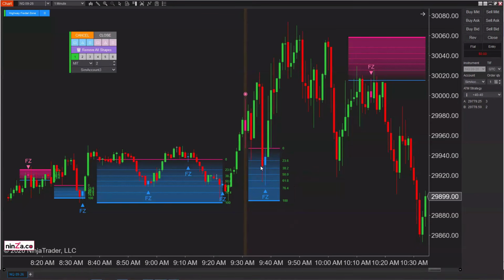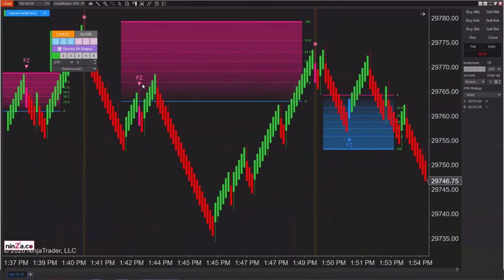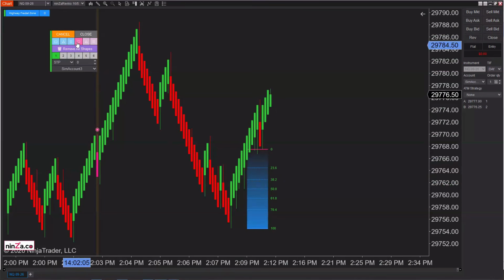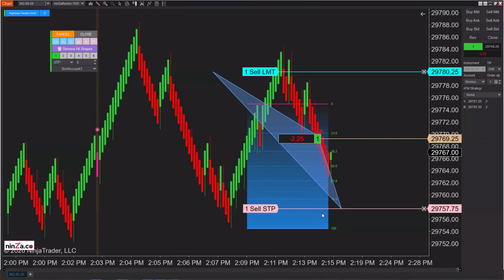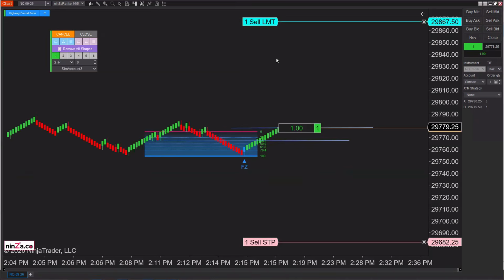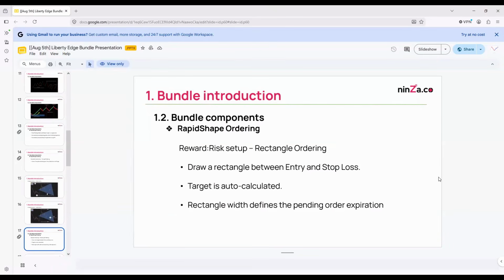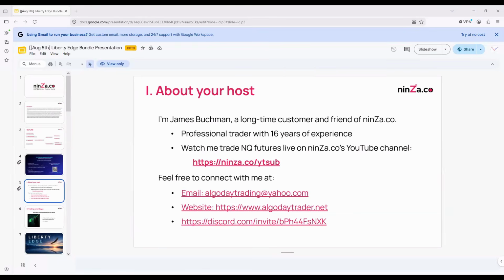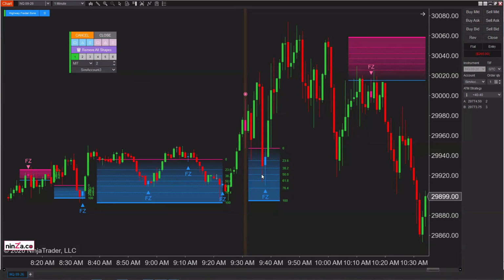2-indicator combination: Finding clean entry points and avoiding slippage